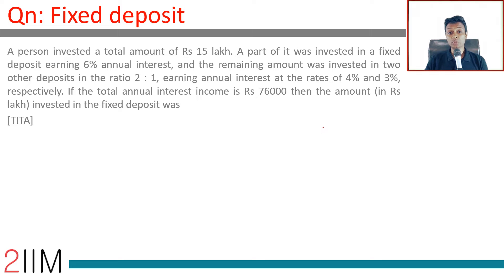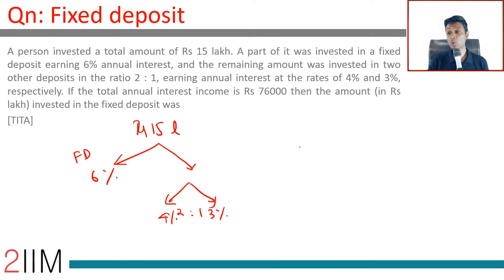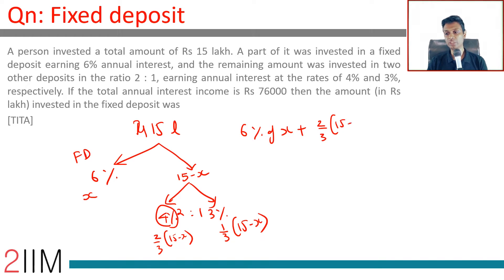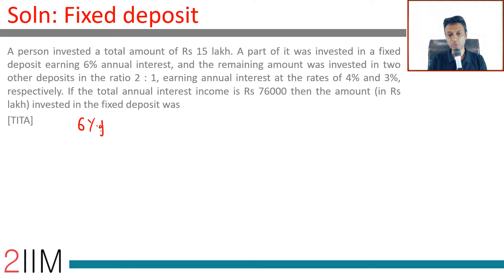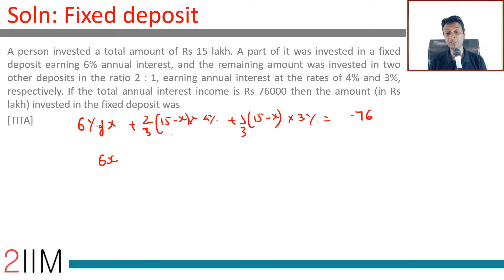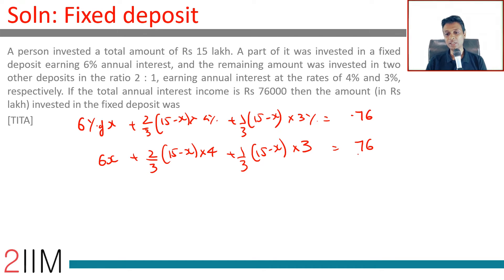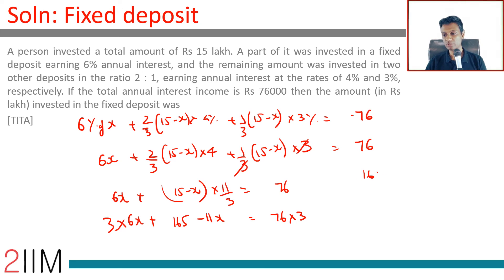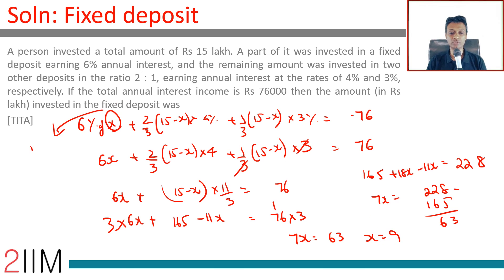CAT 2019 Slot 1 Solutions Quantitative Aptitude | Fixed deposit | Questions and Answers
A person invested a total amount of Rs 15 lakh. A part of it was invested in a fixed deposit earning 6% annual interest, and the remaining amount was invested in two other deposits in the ratio 2 : 1, earning annual interest at the rates of 4% and 3%, respectively. If the total annual interest income is Rs 76000 then the amount (in Rs lakh) invested in the fixed deposit was
[TITA]